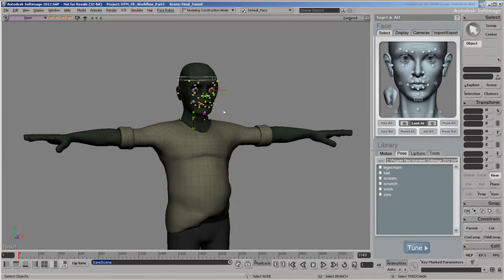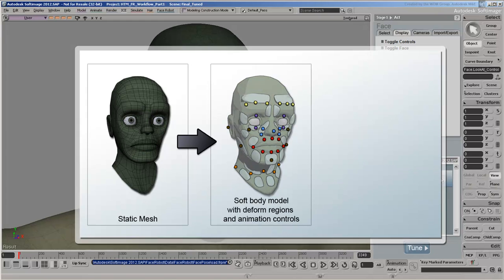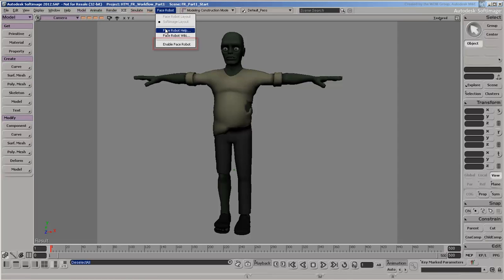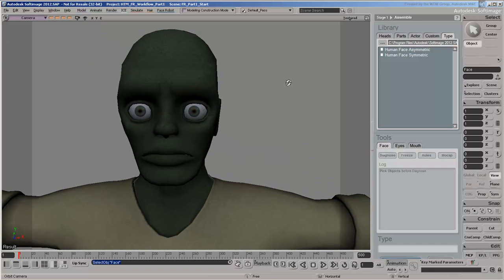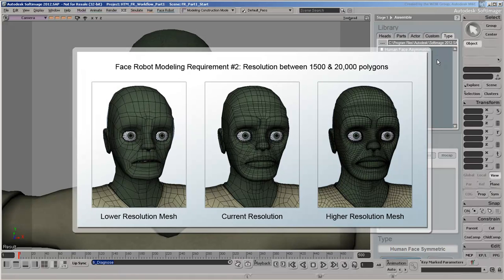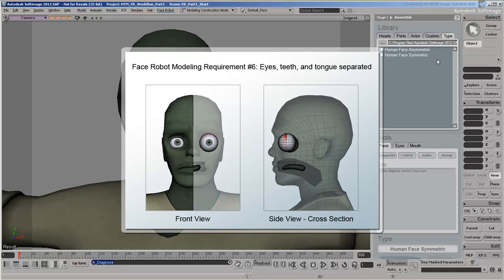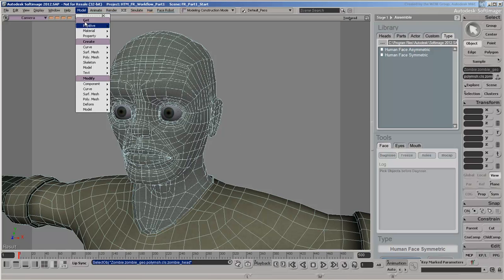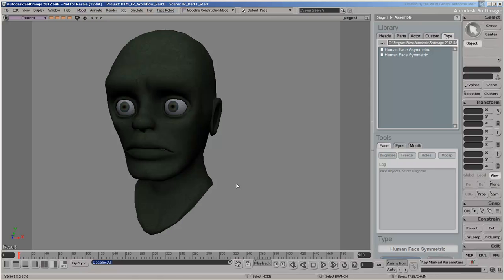Face Robot Workflow - Part 1: Getting Set Up for Face Robot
Overview of the Face Robot workflow and the modelling requirements for the head.
Level: Intermediate
Recorded in: Softimage 2012 SP1